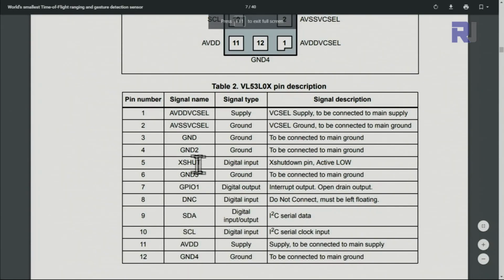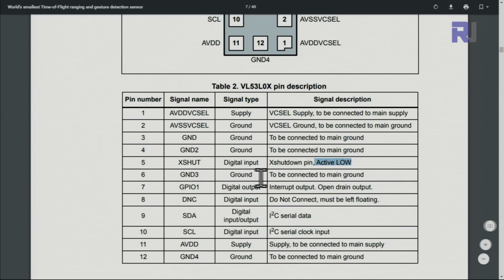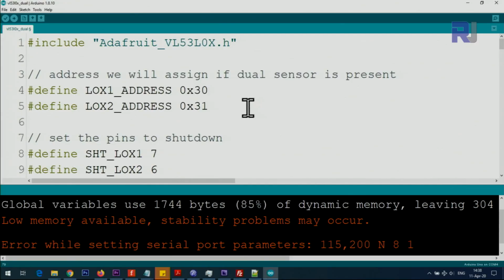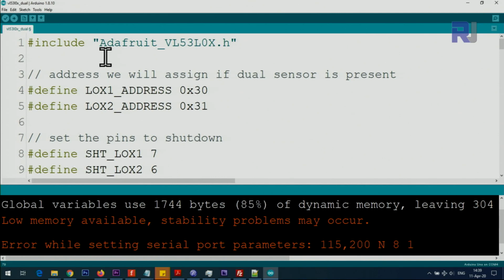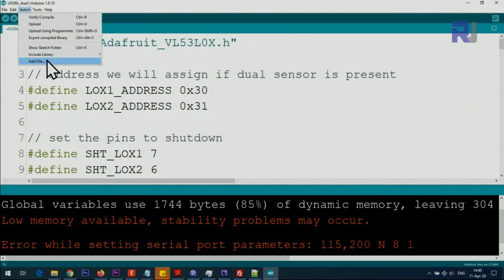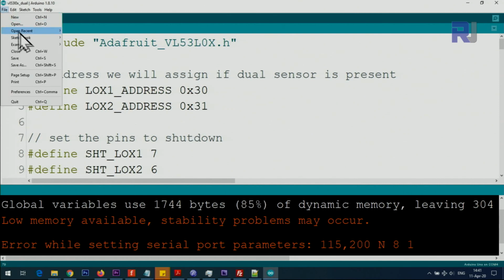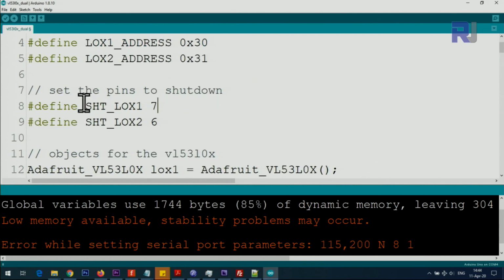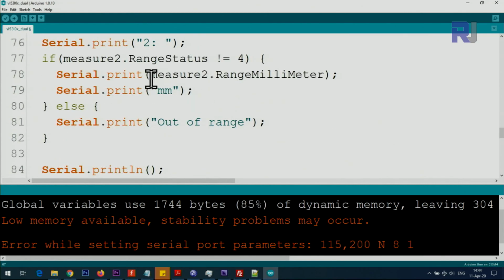Lesson 83: How to use 2 or more VL53L0X ToF Laser Distance Sensor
In this tutorial I am going to show you how to use two or more VL53L0X modules to measure distance using Arduino.

Jump to different section of the video:
00:00 Start
00:50 Introduction
02: 55 Wiring Explained
06:05 Code explained
08:03 Demonstration

Purchase VL53L0X:
Amazon USA
Amazon Canada
Amazon All Europe